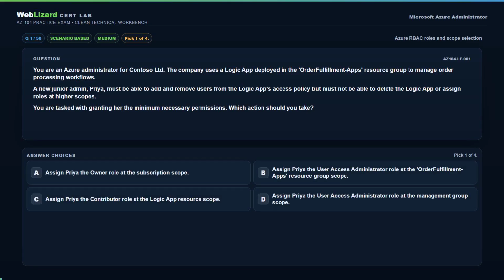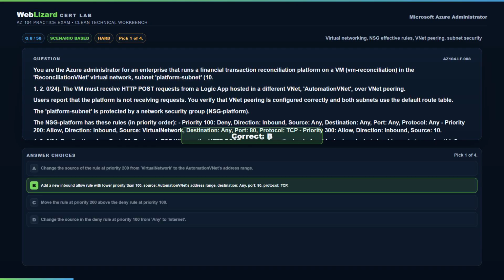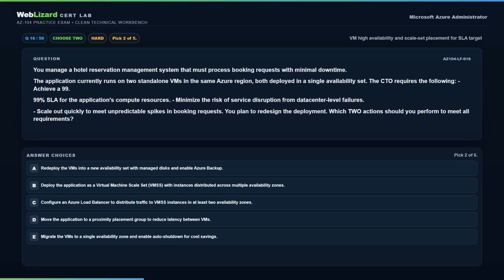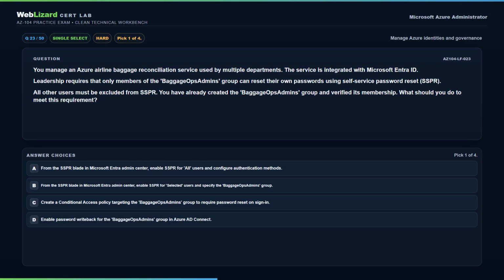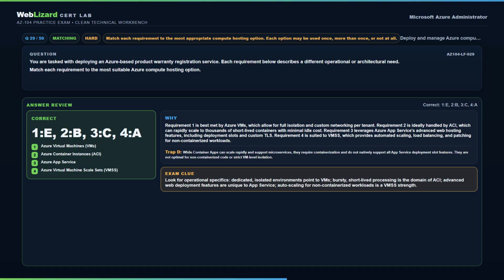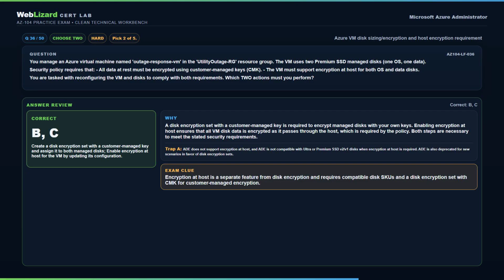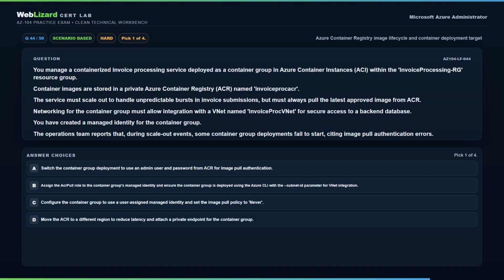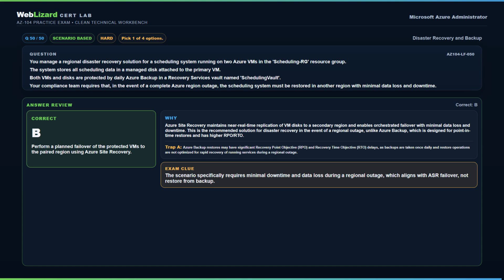AZ-104 Practice Exam Part 1: Microsoft Azure Administrator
AZ-104 practice exam for Azure Administrator learners: 50 Azure admin questions explained with troubleshooting logic, not exam dumps.

Use this full-length AZ-104 practice test to build real Azure Administrator instincts around RBAC, policy, networking, storage, compute, monitoring, backup, DNS, and private endpoints. Pause on each scenario, choose your answer, then review why the correct choice works and why the distractors fail.

This video is part of the WebLizard Labs AZ-104 troubleshooting sprint: practical Azure admin skills + Microsoft certification prep, without dumps.

Chapters:
00:00 Intro: How to use this AZ-104 practice exam
00:25 Q01: Azure RBAC roles and scope selection
02:10 Q02: Azure Storage redundancy configuration
03:39 Q03: App Service plan scaling and deployment-slot fit
05:43 Q04: VNet peering and route-table requirements for private Azure-to-Azure connectivity
08:21 Q05: Azure Policy enforcement for resource tags
09:52 Q06: Azure Monitor metric alert and action group configuration
12:01 Q07: ARM/Bicep template output behavior for App Service runtime properties
14:42 Q08: Virtual networking, NSG effective rules, VNet peering, subnet security
17:49 Q09: Azure Storage security and access control
20:10 Q10: Azure governance: RBAC, Policy, locks, tags, management groups
23:01 Q11: Azure App Service deployment slots for safe production updates
25:41 Q12: Azure Backup vaults vs Recovery Services vaults for VM backup
27:03 Q13: virtual networking
28:46 Q14: Blob lifecycle management and access tier policies for cost optimization
31:07 Q15: External user collaboration and license/group management
33:27 Q16: VM high availability and scale-set placement for SLA target
36:03 Q17: virtual networking
37:49 Q18: Azure Monitor logs and diagnostics for Service Bus
40:25 Q19: Management group hierarchy for subscription policy inheritance
42:22 Q20: storage
44:48 Q21: Azure compute resources
47:06 Q22: Virtual networking, NSG troubleshooting, subnet connectivity
50:30 Q23: Manage Azure identities and governance
52:31 Q24: VM moves across regions, backup limitations
54:13 Q25: Monitor and maintain Azure resources
56:42 Q26: Azure Files identity-based access and share permissions
59:25 Q27: virtual networking
01:01:22 Q28: Azure governance, cost management, and resource organization across subscriptions
01:03:43 Q29: Azure compute resources
01:07:38 Q30: virtual networking
01:10:18 Q31: storage — SAS and stored access policy revocation
01:11:43 Q32: Azure RBAC roles and scopes for cost management
01:13:16 Q33: Configure TLS certificate and custom DNS for App Service
01:16:19 Q34: Azure RBAC, inherited permissions, resource locks
01:18:11 Q35: Azure virtual networking security and connectivity
01:21:30 Q36: Azure VM disk sizing/encryption and host encryption requirement
01:23:37 Q37: storage
01:26:17 Q38: Monitor and maintain Azure resources
01:28:42 Q39: Resource locks for governance
01:30:07 Q40: Azure App Service deployment safety, scaling, and backup configuration
01:32:38 Q41: virtual networking
01:35:32 Q42: storage
01:37:22 Q43: Azure governance, management groups, policy, RBAC, cost management
01:40:01 Q44: Azure Container Registry image lifecycle and container deployment target
01:42:45 Q45: Monitor and maintain Azure resources
01:45:39 Q46: Azure DNS and private endpoint name resolution
01:47:53 Q47: storage
01:49:51 Q48: ARM/Bicep template export, conversion, and parameterization for Azure compute resources
01:52:12 Q49: Azure Policy, governance, remediation of noncompliant resources
01:54:31 Q50: Disaster Recovery and Backup
01:56:54 Outro: Review weak areas and keep practicing

Study focus areas covered include Azure identity and governance, storage, compute, virtual networking, monitoring, backup, private endpoints, DNS, RBAC, App Service, containers, and operational troubleshooting.